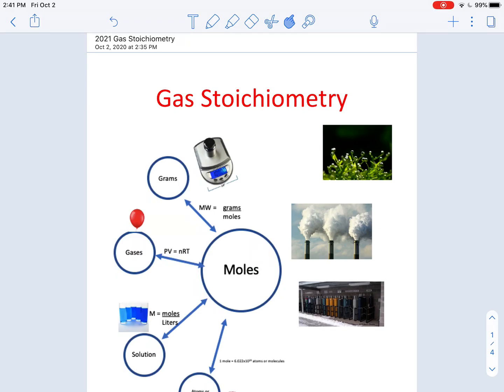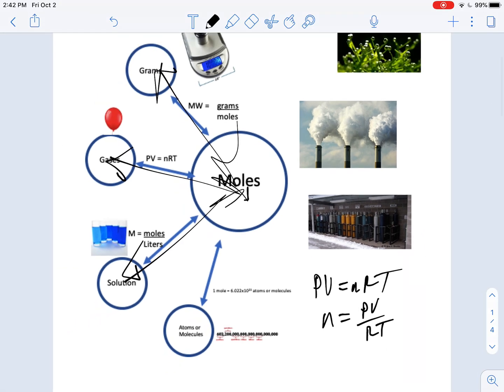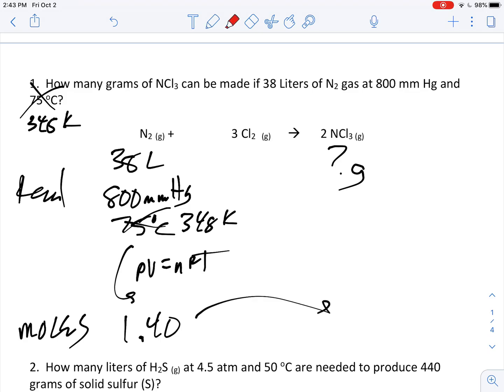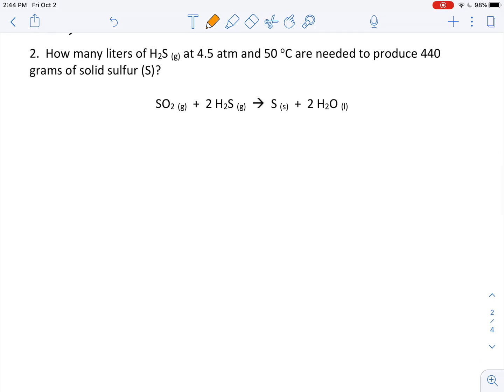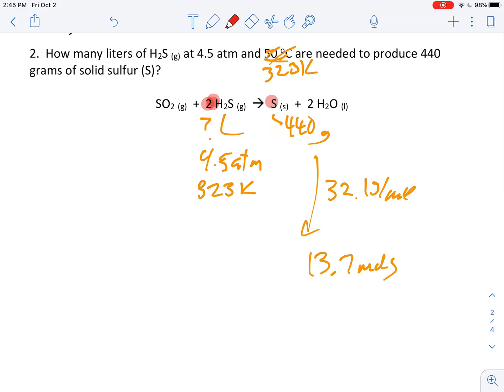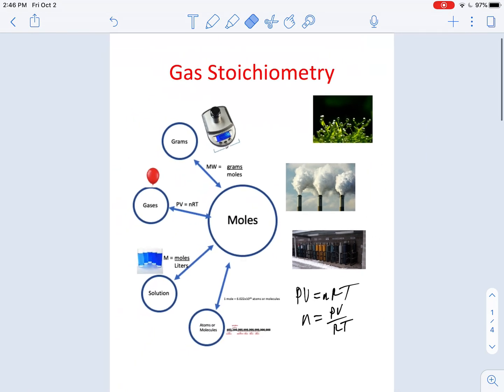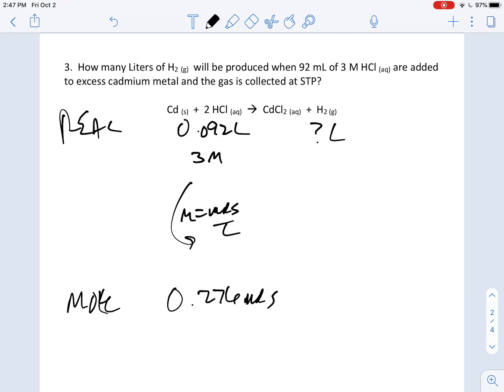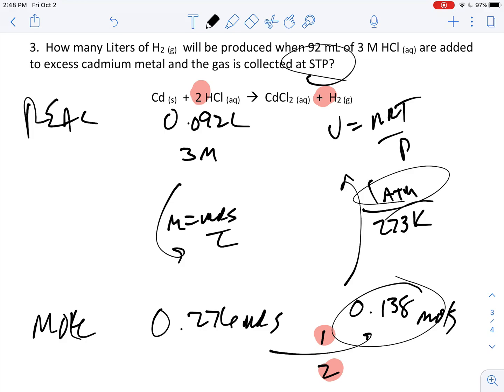2021 Gas Stoichiometry